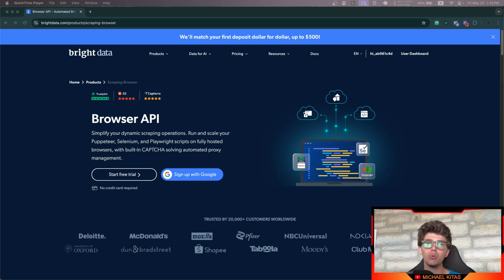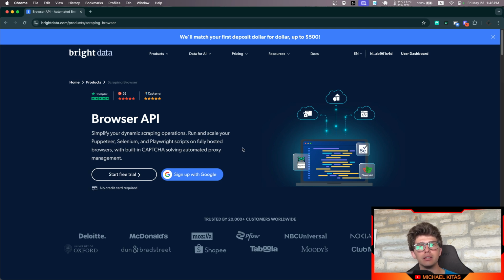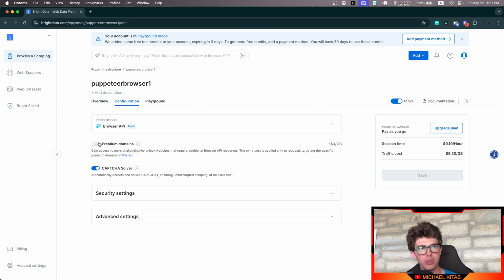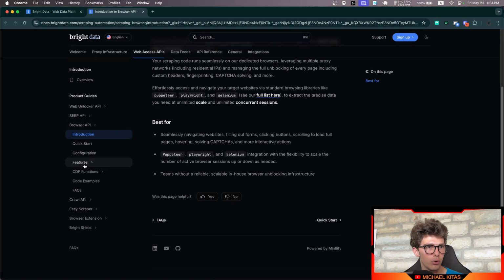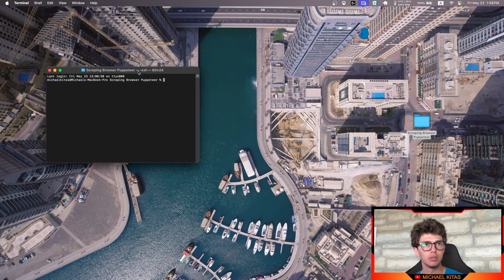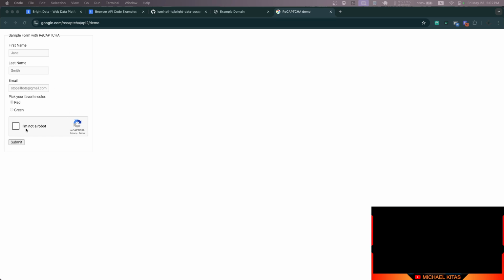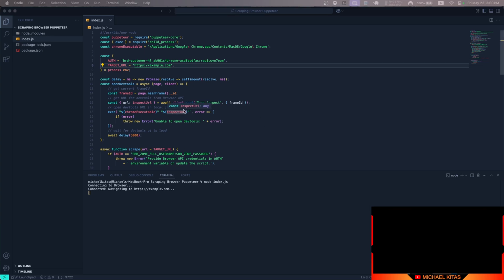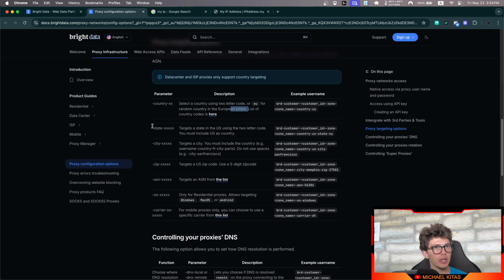Industrial-Scale Web Scraping in Puppeteer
🎥 Video Description:
In this episode, learn how to achieve production-grade, anti-bot web scraping using Puppeteer and Bright Data’s Scraping Browser. We’ll cover how to harness advanced proxies, robust browser fingerprinting, and the latest cloud browser tech to keep your automation undetectable and scalable. Whether you’re a developer, analyst, or scraping enthusiast, you’ll get actionable tips and real-world code to bypass modern bot defenses and access the data you need.

🔑 Why Watch?
Modern sites use smart anti-bot tools that can block ordinary scripts. This tutorial shows you how to stay ahead with professional-grade scraping techniques, so you can reliably collect data from even the toughest targets.

🛠️ What You’ll Learn:

1. Setting up Puppeteer with Bright Data’s Scraping Browser for real browser sessions
2. Integrating premium, rotating proxies for maximum anonymity
3. Leveraging browser fingerprinting to look like a real user

- Bitcoin Wallet: bc1qk39u8vtpnfw283ql567zrhsrvjj0a58mvv0rdm
- Ethereum Wallet: 0x5e7BD4f473f153d400b39D593A55D68Ce80F8a2e
- USD-T (TRC20) Wallet: TRPLBBri3Rc2YGJ2cyK75jLsrztCT4ZPe8